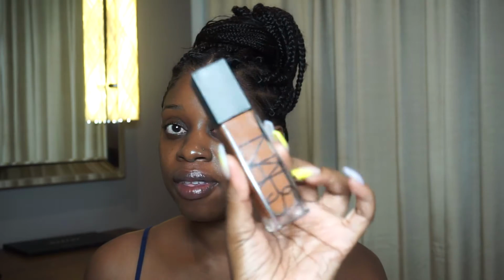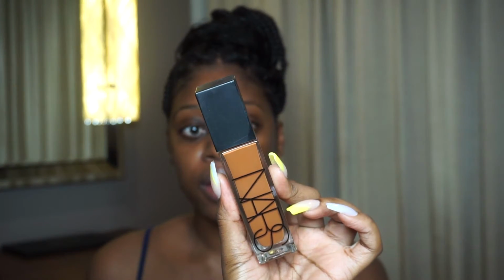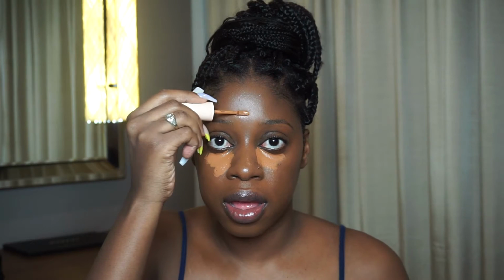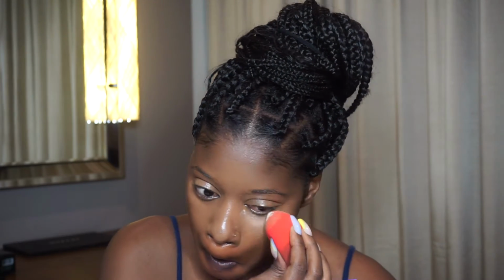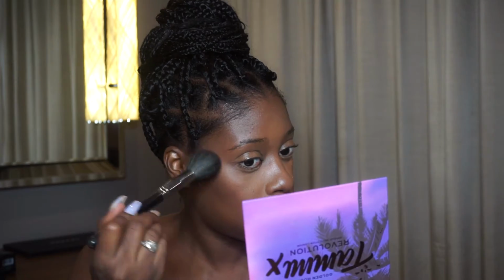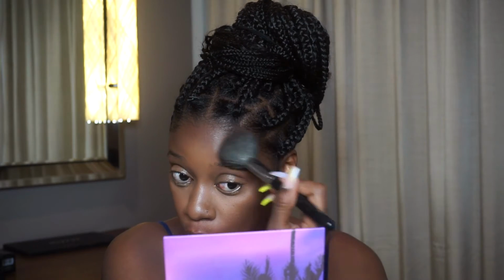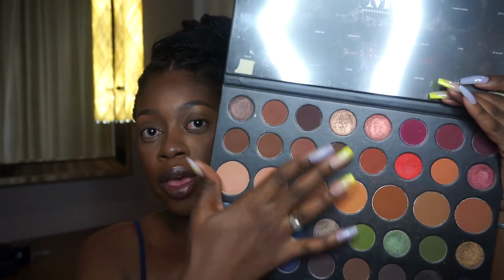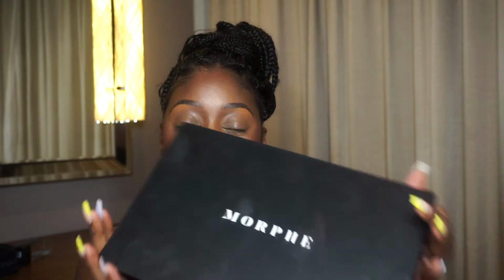3-in-1 BIRTHDAY GRWM: MAKEUP, OUTFIT + PERFUME || JHEN MUA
IT’S MY BIRTHDAY!!! IT’S MY BIRTHDAYYY!!!

Hey Guys! I am Jhen, a professional makeup artist living in Jamaica. I do hope you enjoy this video! My birthday vlog is still being edited but as soon as it's uploaded, I will link it below!